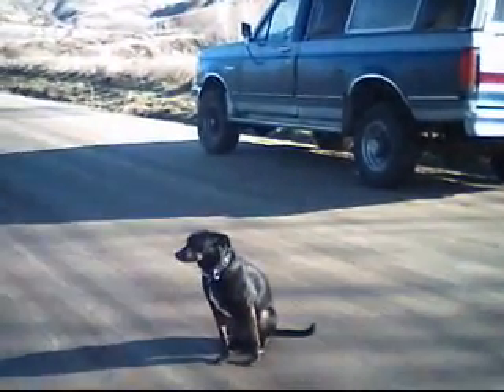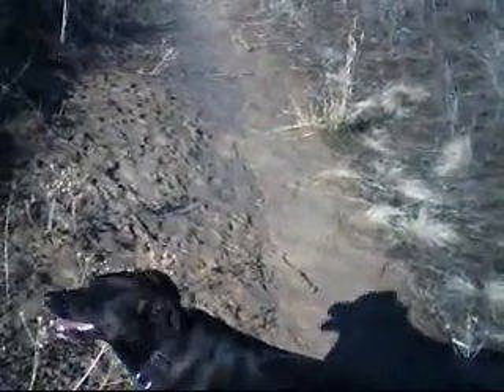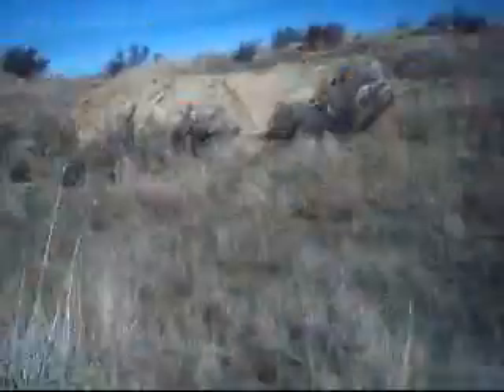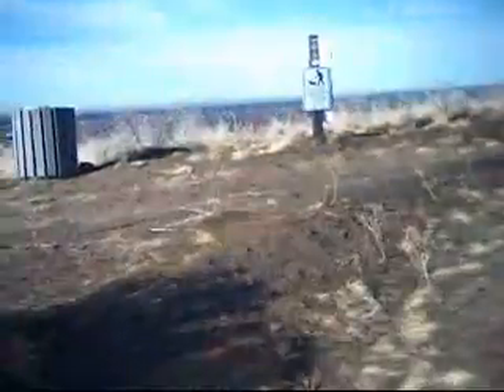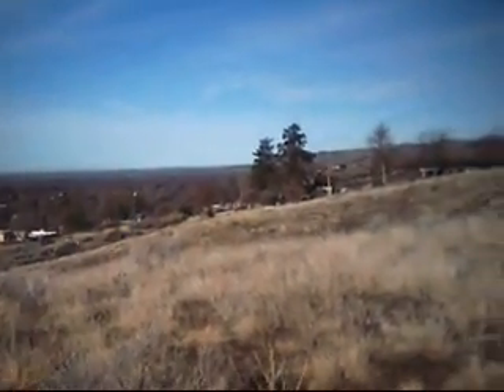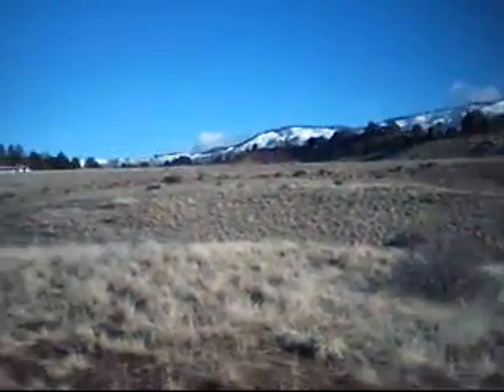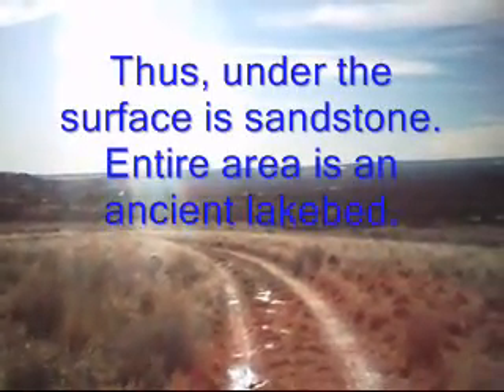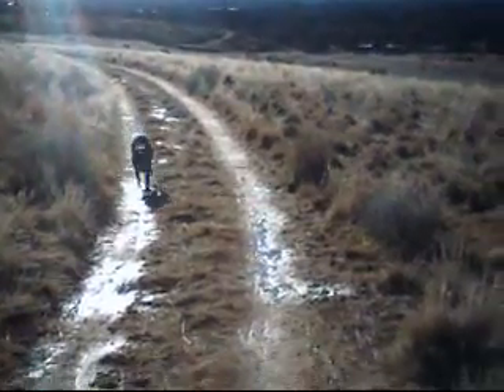Pliocene Geology - Boise, Idaho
Elephant rock loop trail. Boise, Idaho. Winter of 2010 NOT 09 as vid says. oops. turn the calendar steve! Geology of area described. Hiking trail.